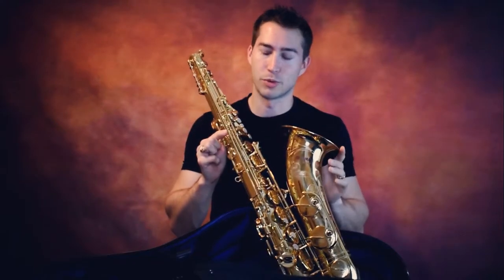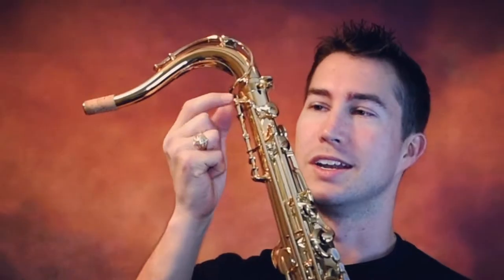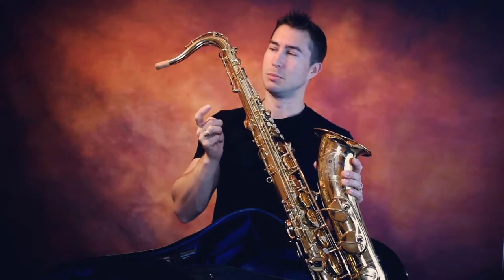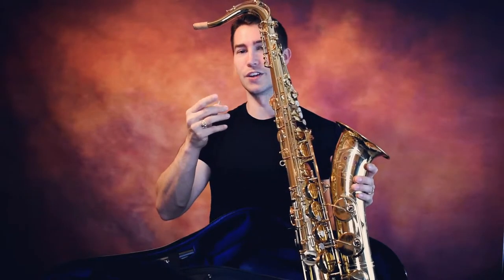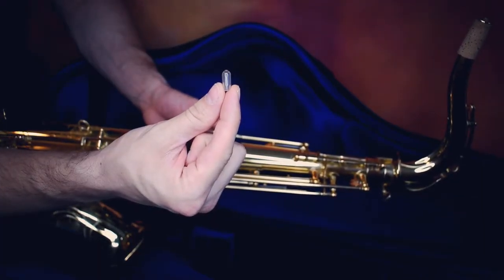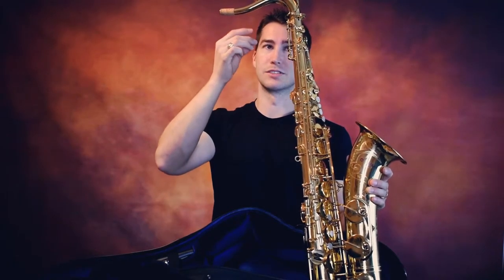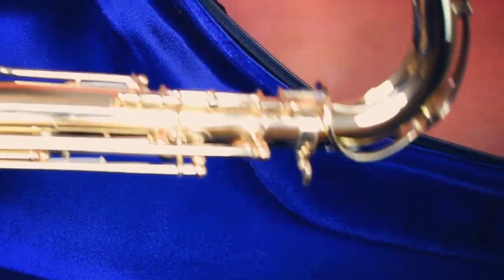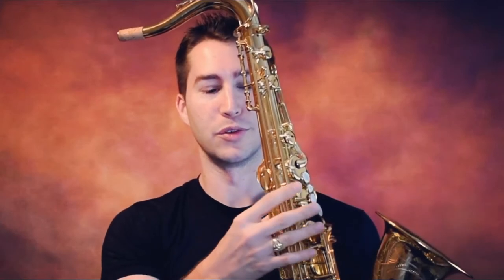Sax Tip - How to Extend Octave Neck Receiver on Saxophone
Quick tip to extend the octave key mechanism if it doesn't reach your new neck's receiver.